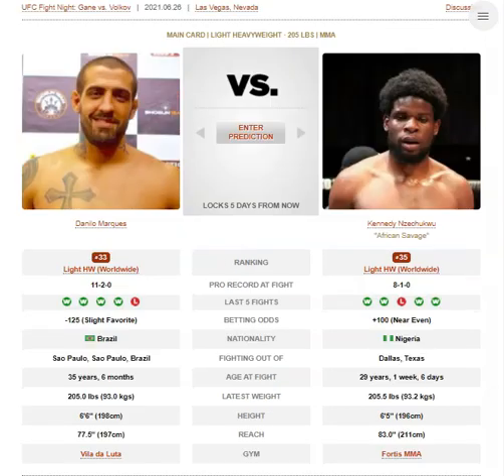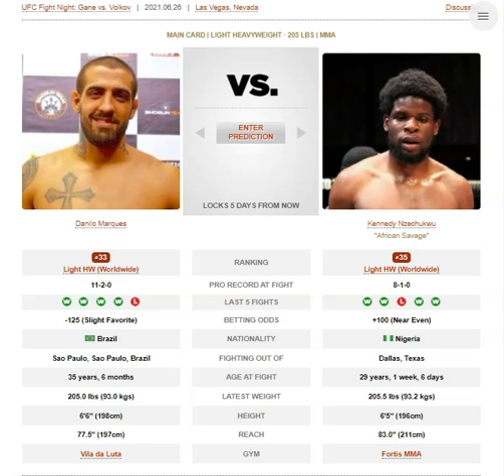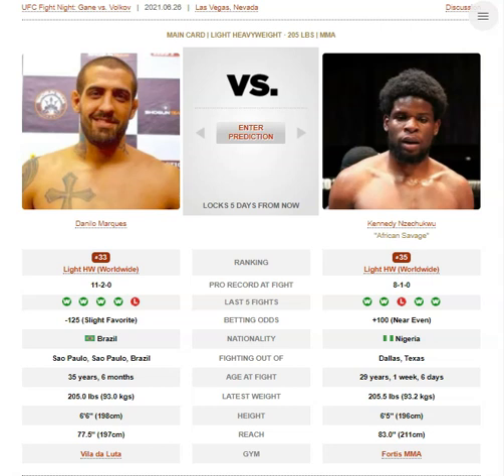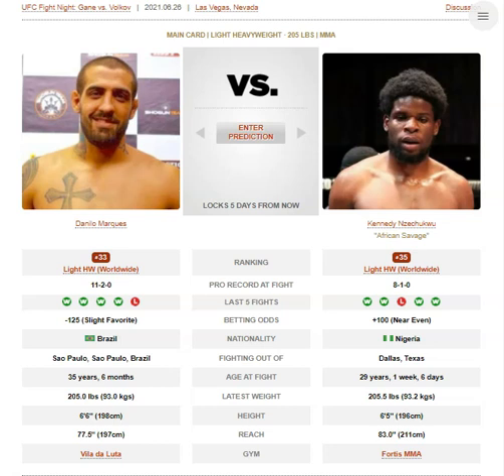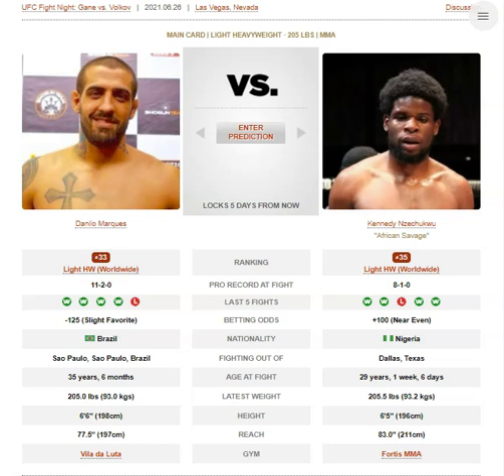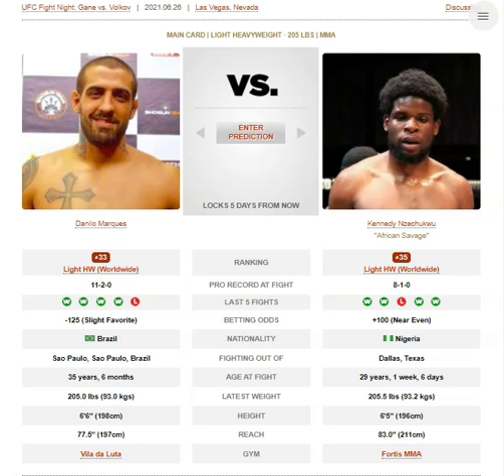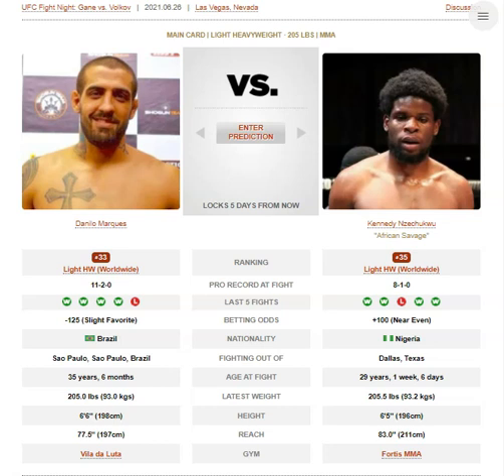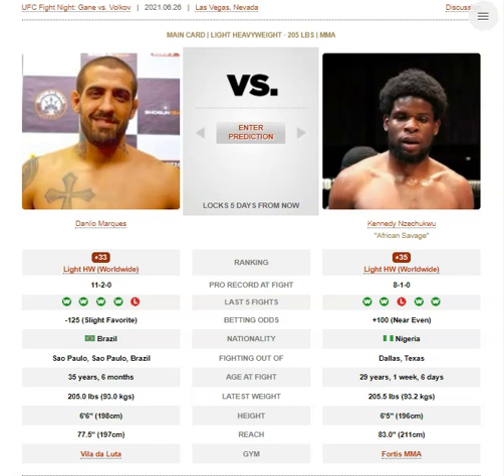Danilo Marques vs Kennedy Nzechukwu Breakdown | Prediction + Bets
TIME STAMPS:
0:00 Intro
0:14 Striking breakdown
1:03 Grappling breakdown
2:53 How they win fights
3:26 How they lose fights
4:02 Paths to Victory
5:08 How I see the fight playing out
8:52 Prediction and Bets

Fight at UFC Fight Night: Gane vs. Volkov (also known as UFC Fight Night 190 and UFC on ESPN+ 48)

Betting in any sport involves risk. Be aware and accept this risk before betting.  All conclusions and bets in this video are my own. I recreationally bet on MMA because I have fun doing it and I like to put my money where my
mouth is regards to my predictions. Always do your own research and don't bet with money you cannot afford to lose.